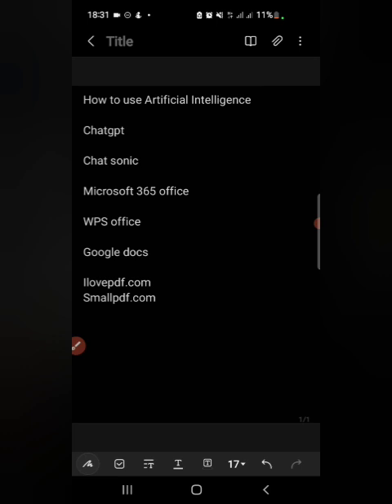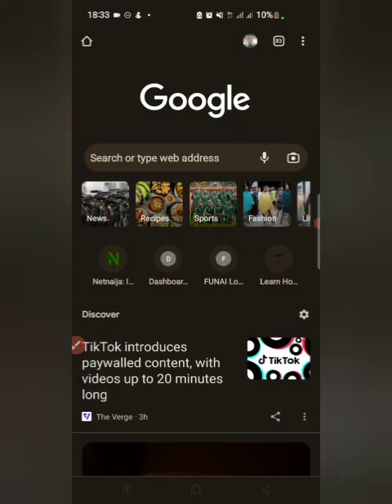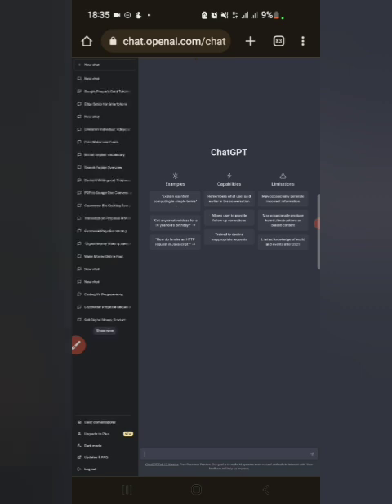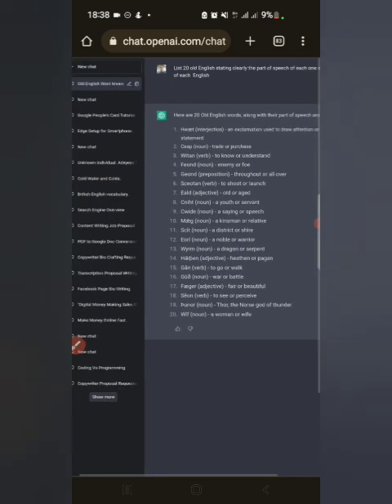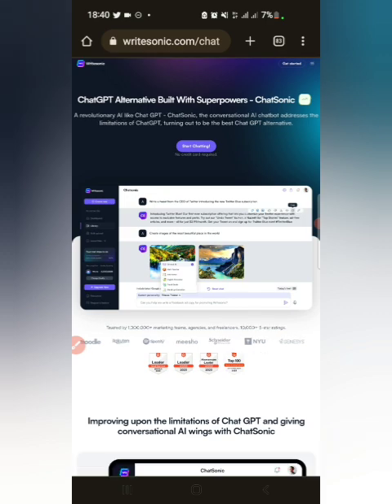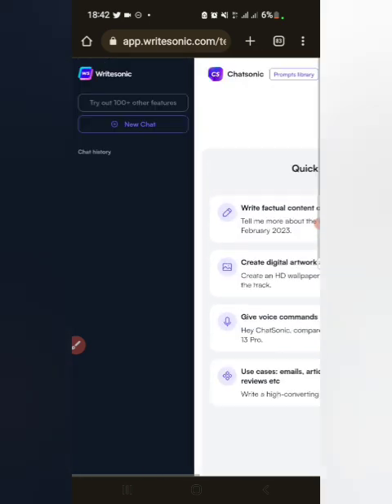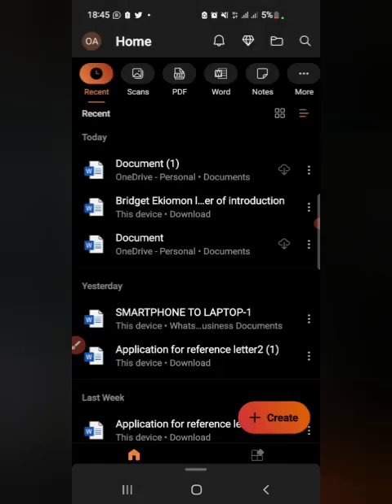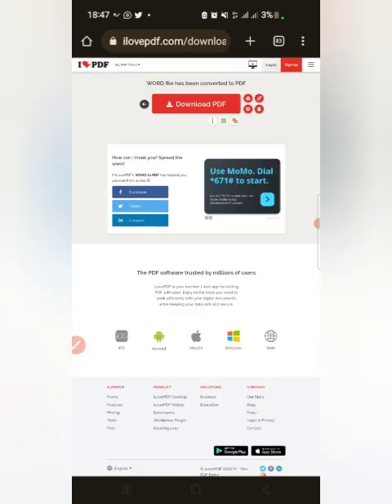Artificial Intelligence for Education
The proper way to apply Artificial Intelligence in the Educational way.

step by step to doing so with just your smartphone Nd not a laptop shouldn't seem impossible,  but rather very simple.

By the way if you haven't gotten my course on

ZeroLaptop Guide

where I teach the step by step Process of turning your smartphone into a Laptop Device.

waste no time no more. you can check it out